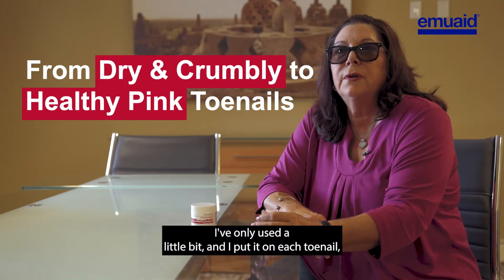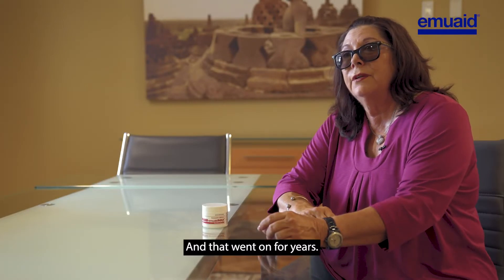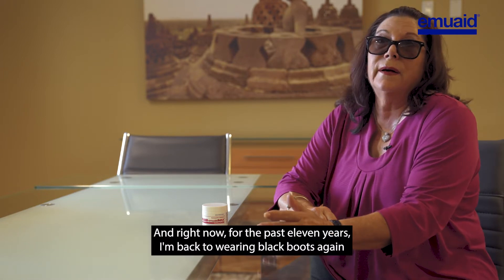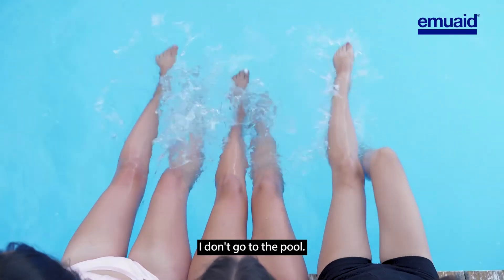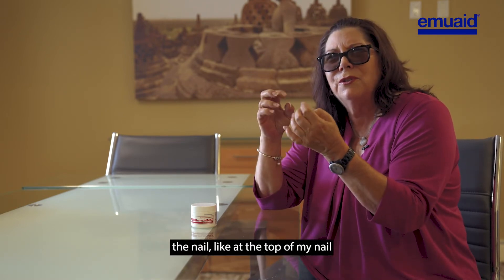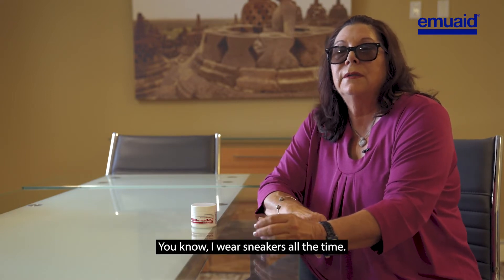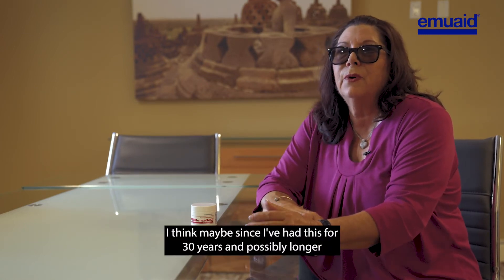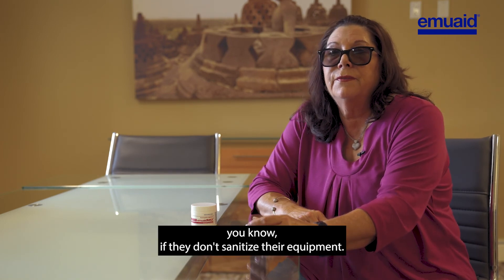EMUAID (For Fungus) Review - Does it Work? (Sharon)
Does EMUAIDMAX really work for Nail Fungus? Hear how Sharon went from crumbly yellow nails to pink, fungus-free, and healthy nails.